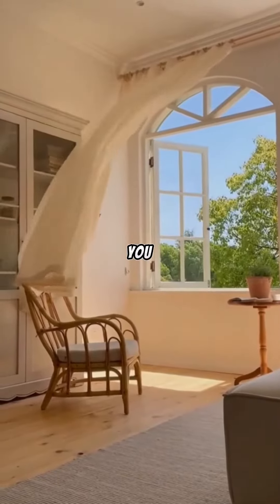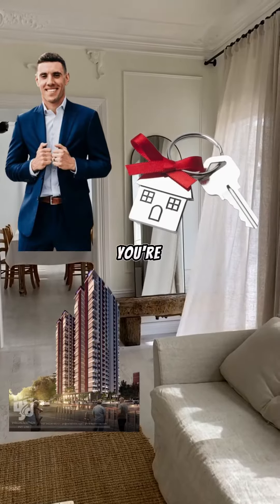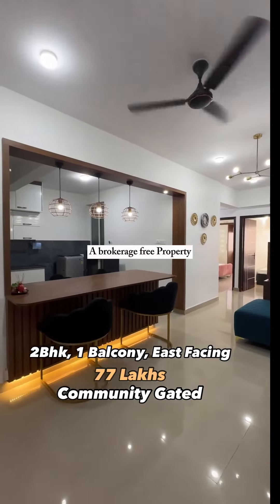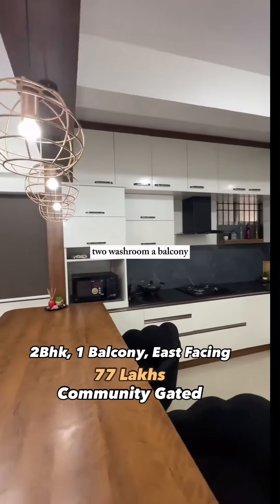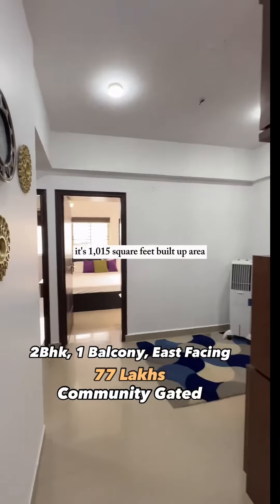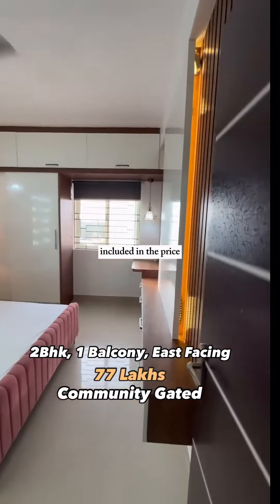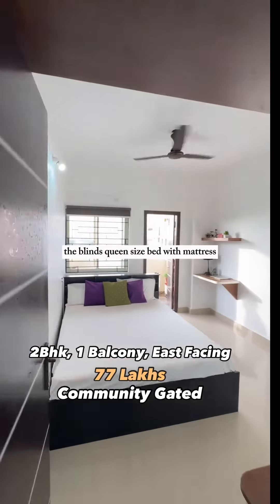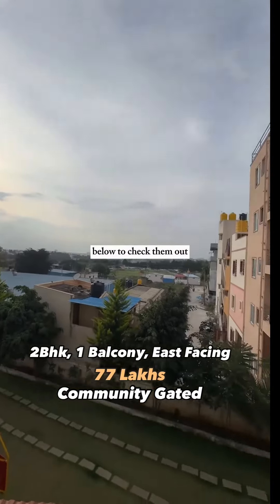2 bhk Fully Furnished apartment for Sale In Bangalore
2 bhk Fully Furnished apartment, Details 👇

✔️ Brokerage Free Property

- East Facing
- Kaveri water provision & borewells
- New Construction age 4 years months
- OC Received
- A Khata property
- Elegantly designed
- 2 bedrooms
- 2 washrooms
- 1 balcony
- 1 spacious living room
- Dinning area
- Main Door Teak wood
- UPVC Windows with fly mess
- Vitrified tiles in living dining & bedroom
- Bathroom Vitrified tiles ( Anti Skid )
- Vitrified bathroom fittings
- 1015 sq ft built up area
- Concealed Copper wiring
- Cable point in living & master bedroom
- Ac point provision
- Granite platform with Stainless steel sink
- Provision for Water purifier & Refrigerator
- Security Gated Community
- 24/7 security and CCTV cameras
- 24/7 Power back up
- Elevator
- Dedicated covered car parking & Bike parking ( Included in the price )

✔️ Furniture & Fixtures ( Included in the Price )

- Wooden Partition
- Hub & Chimney
- 1 Water Purifier
- Dinnig Table With High Chairs
- Blinds
- 1 Queen size bed & Mattress
- 1 Symphony Make Air Cooler
- 20 litres Recold Geyser
- 1 Instant Geyser
- All the fixed furniture

✔️ Amenities

- Swimming pool
- STP
- Landscaped Garden
- Water Softener
- Gymnasium
- Basketball Court
- Community Hall

✔️ Location

- Thanisandra Main Road
- Regal Hospital 800 metres
- Manayata Tech Park 6.4 km
- Bhartiya City Mall less than 1 km
- Elements Mall 5 km
- Opposite to KNS
- More than 15 schools in close proximity

Asking price 77 lakhs ( Slightly Negotiable )

Interested in any of our properties please call between 10/30am to 8/30pm